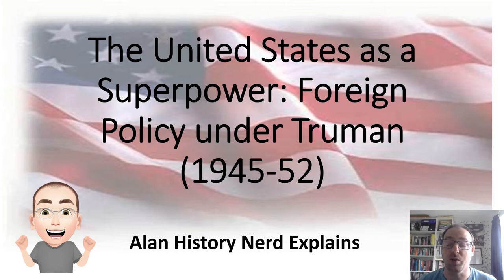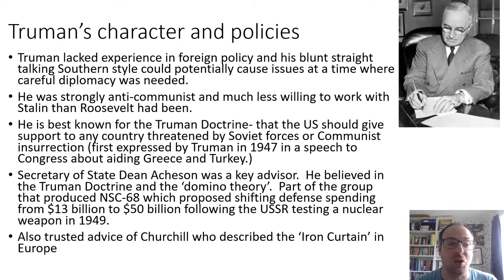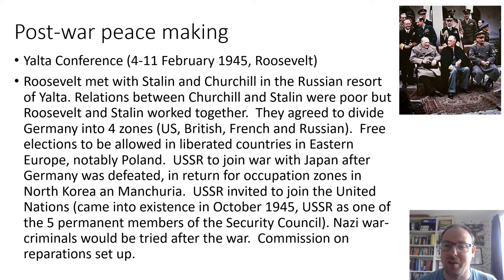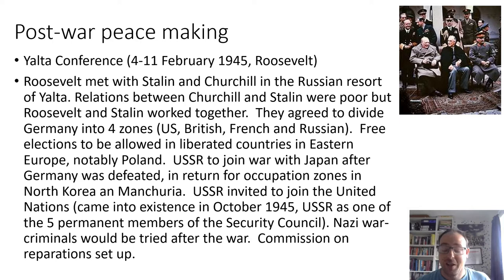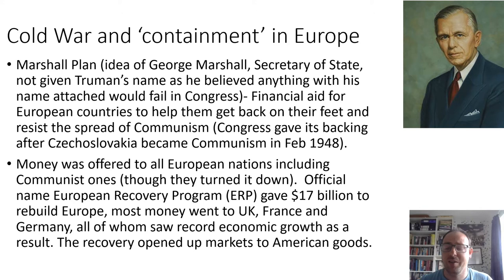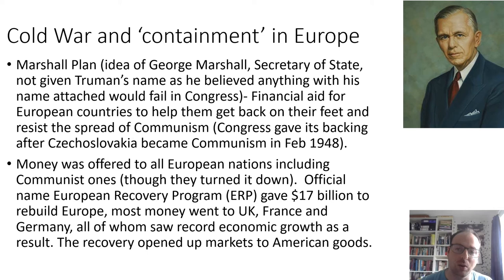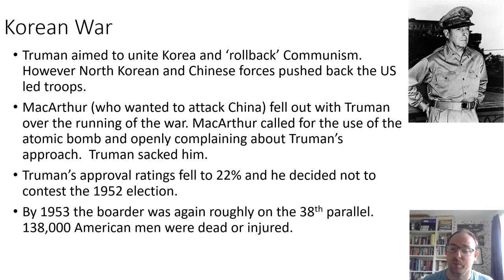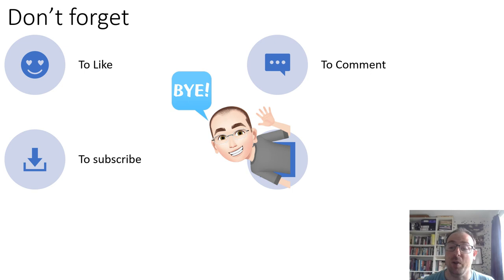The United States as a Superpower: Foreign Policy under Truman (1945-52)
Following World War II America positioned itself as a Super Power and a Cold War Commenced with the USSR.  The events of 1945 to 1952 and key in shaping US foreign policy for the next 50 years.  The Truman Doctrine and Marshall Plan a key in policy as are the 'domino theory' and idea of containment.  In Europe an 'Iron Curtain' descends and there is the Berlin blockade and airlift in Asia there is the occupation of Japan, the Chinese Civil War and Korean War.  This video is designed for A Level History unit 2Q: The American Dream 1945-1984: Reality and Illusion.